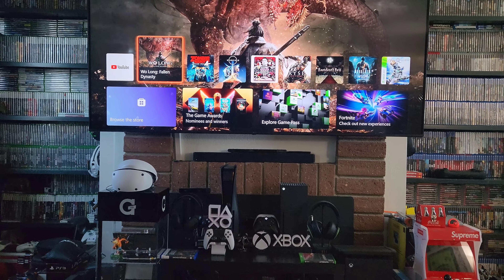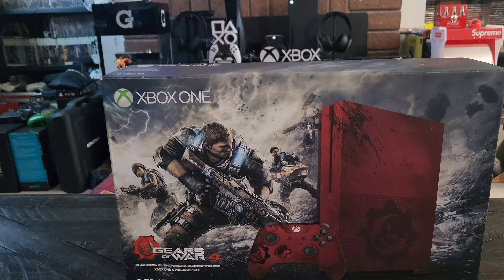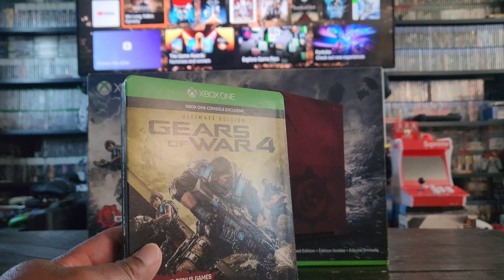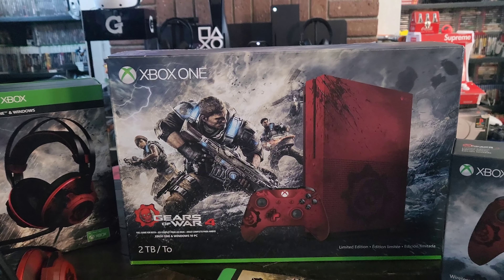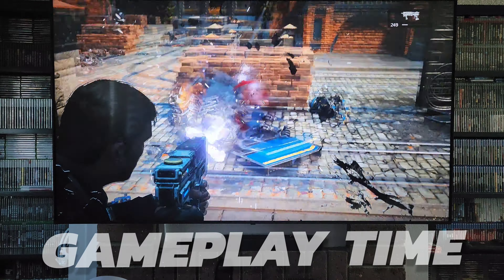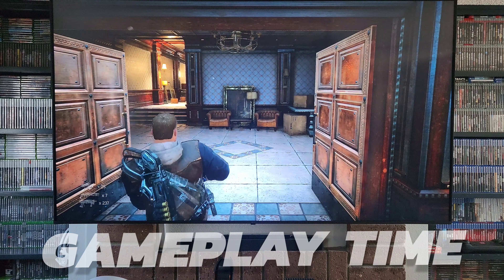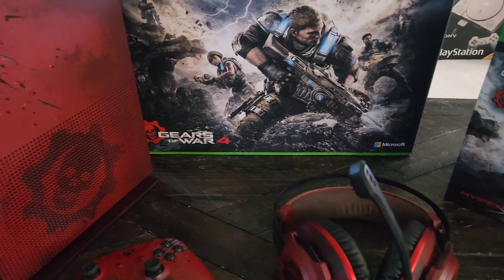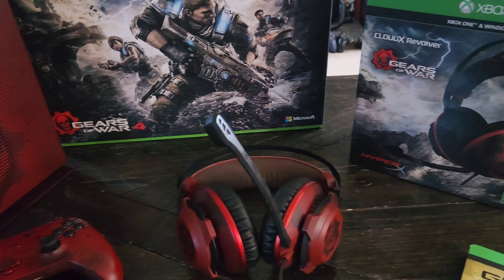REVISITING THE GEARS OF WAR 4 XBOX ONE 2023